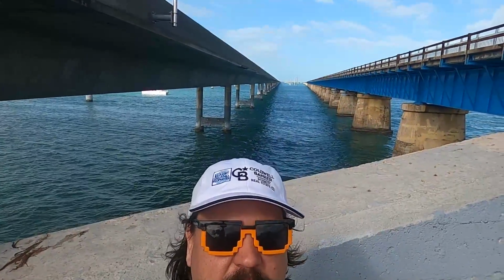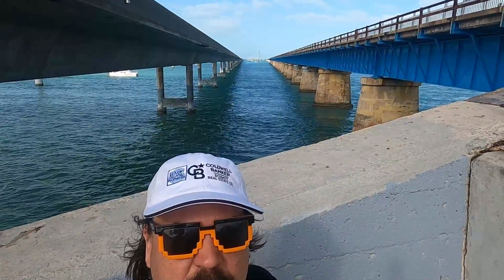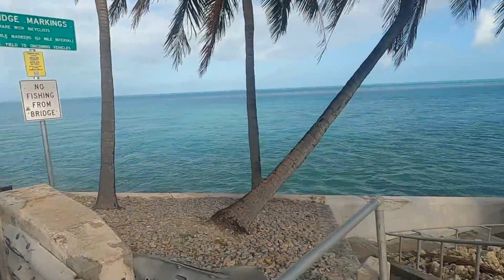Best Things To Do In The Florida Keys | The Old 7 Mile Bridge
Since I live in Marathon and the Old Seven Mile Bridge recently reopened, I decided to pay it a visit.